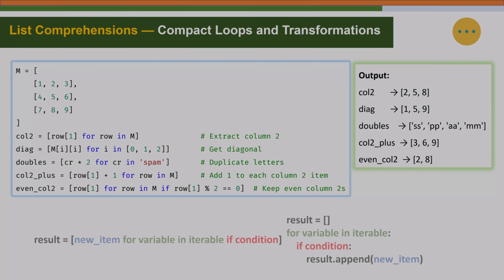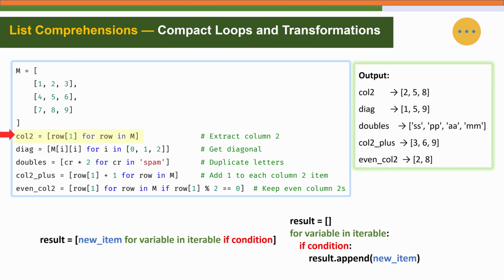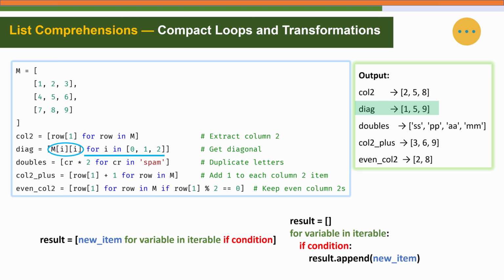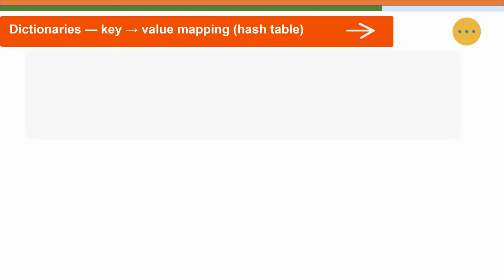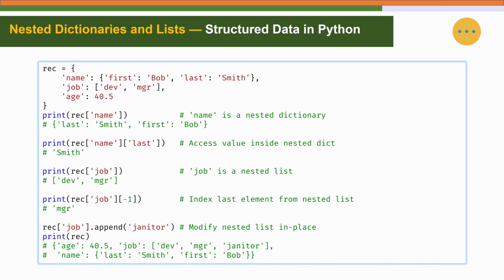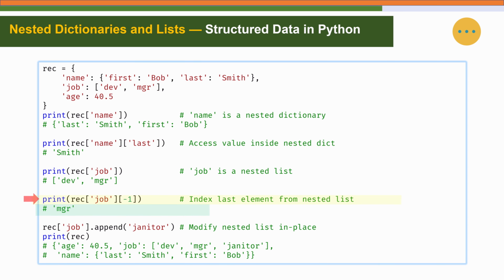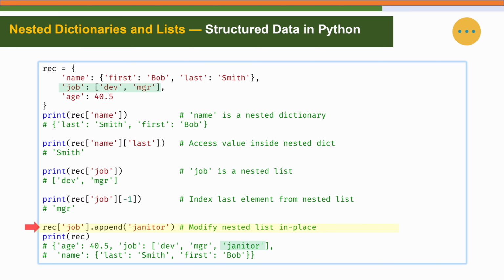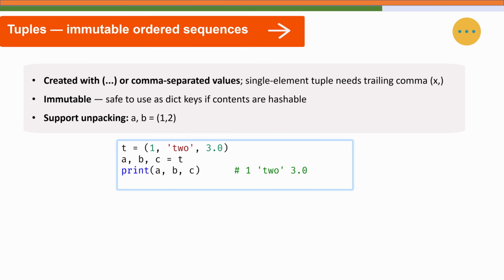List comprehension, dictionary, tuple, nested structures